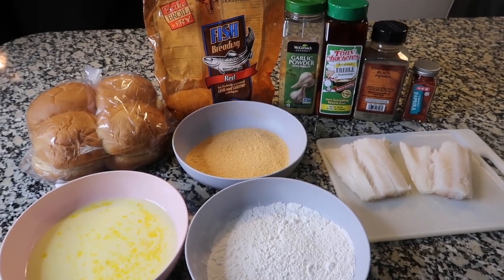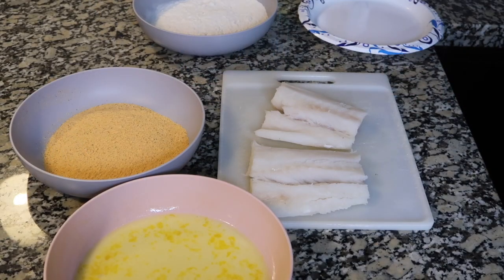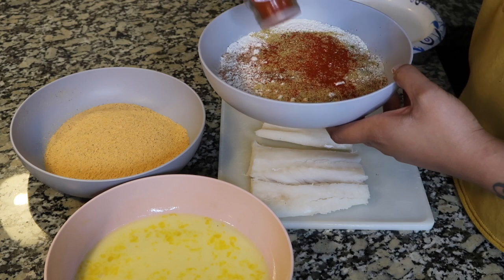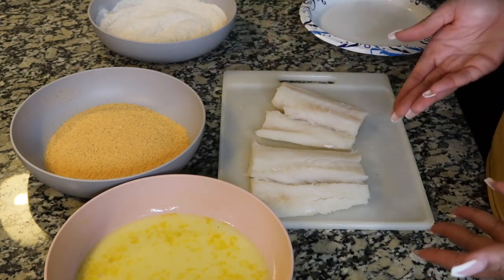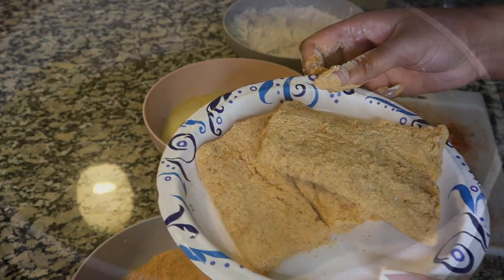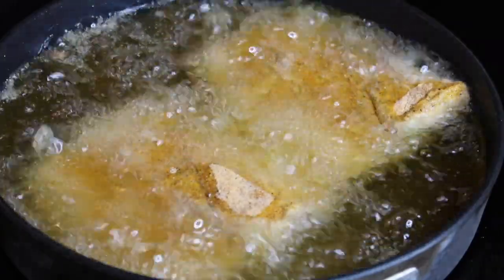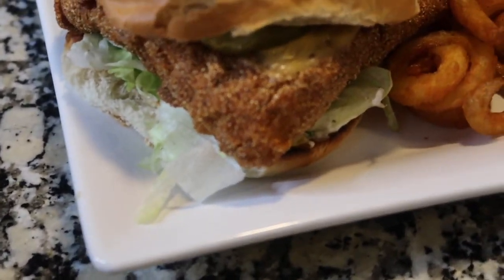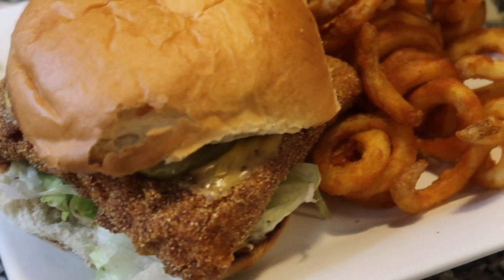Twelve6: Southern Fried Fish Sandwich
Here's my recipe for a fried fish sandwich. Try it out and tell me what you think